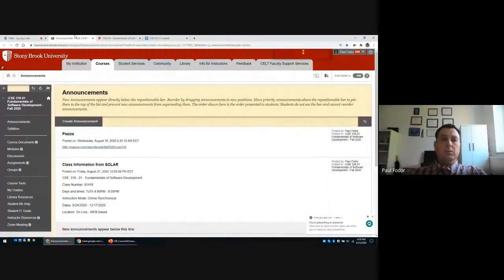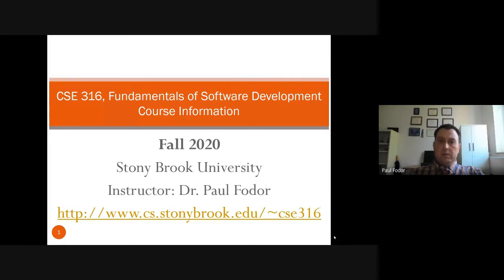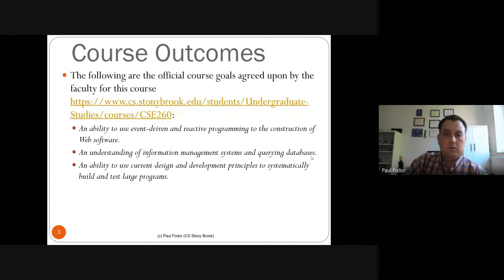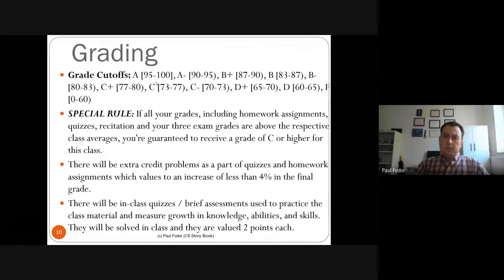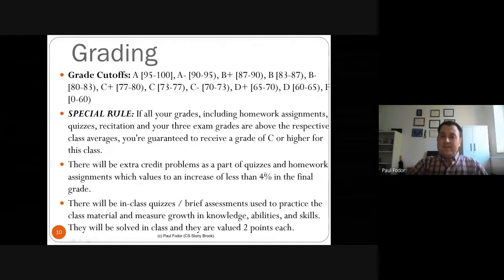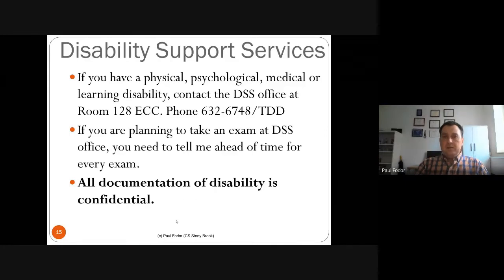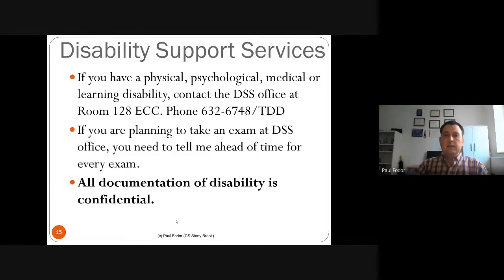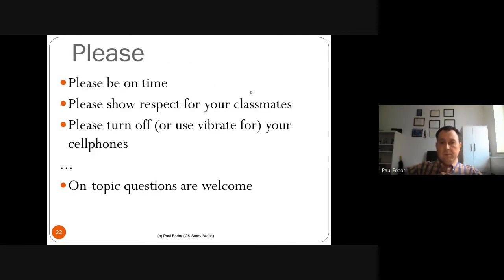CSE316: Fundamentals of Software Development